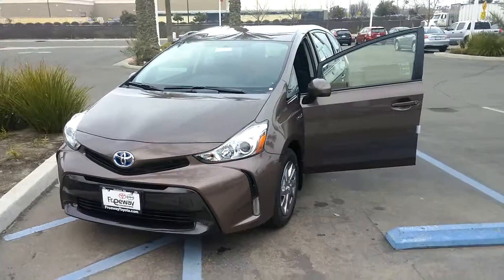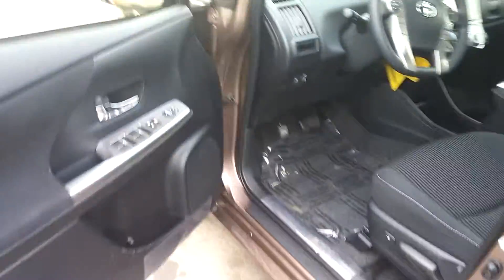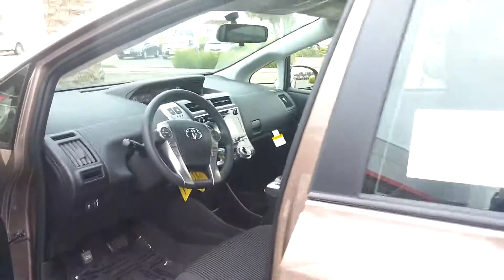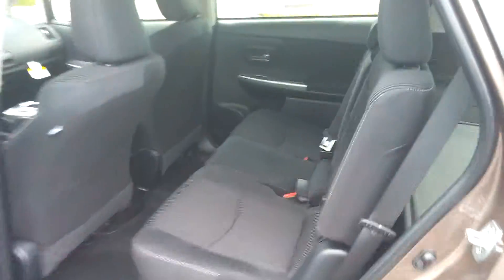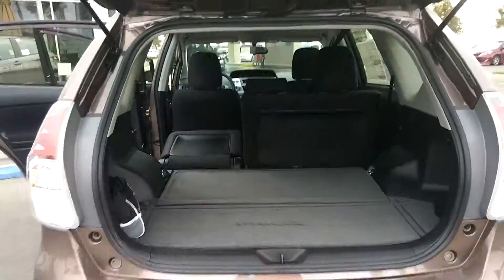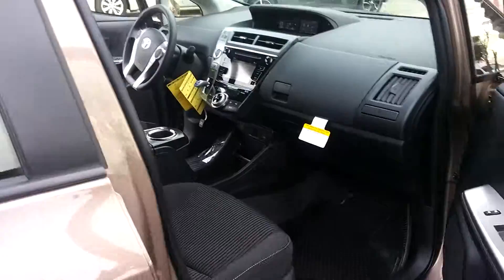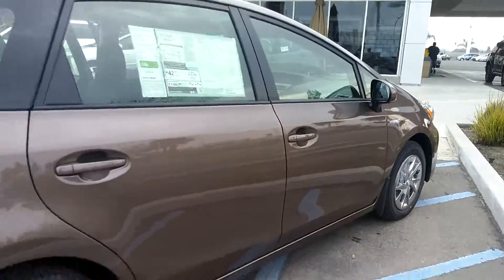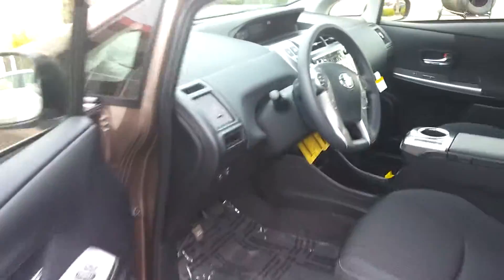Prius V Dad